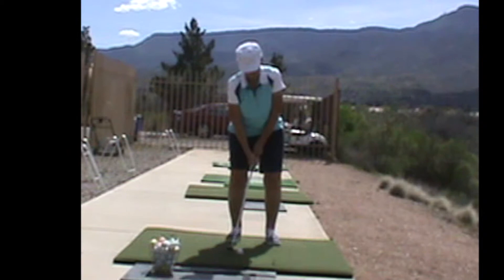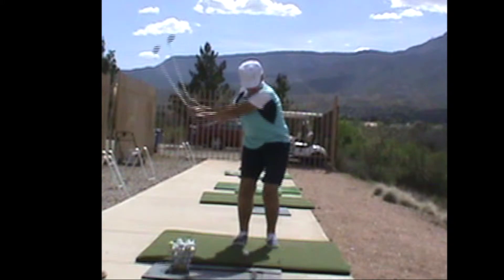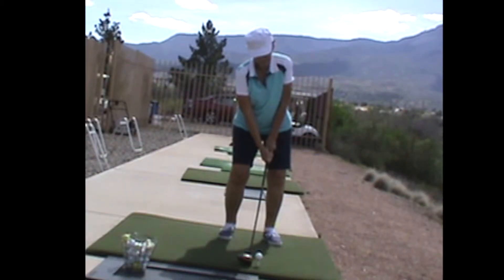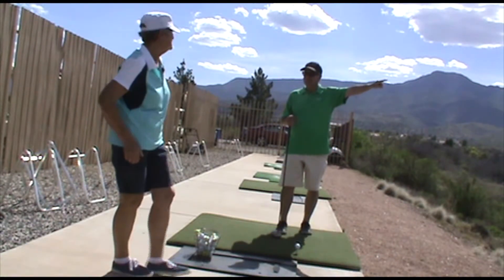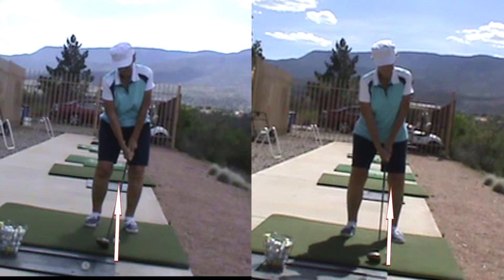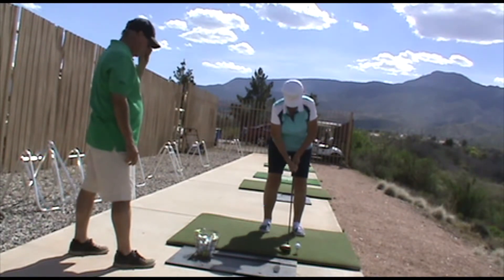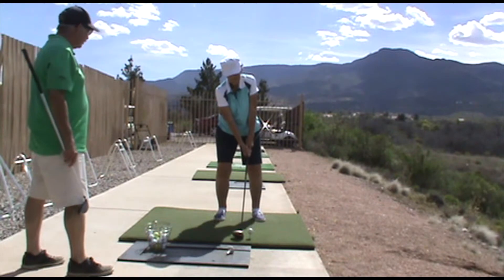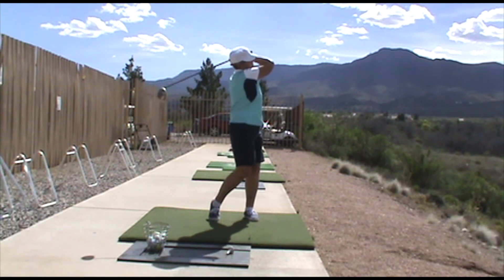Lee W Full Swing Report